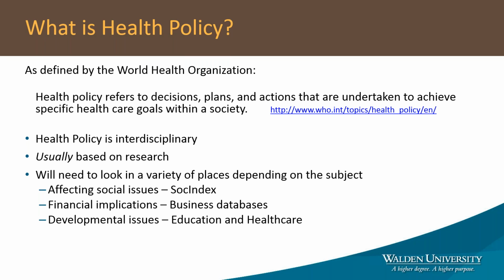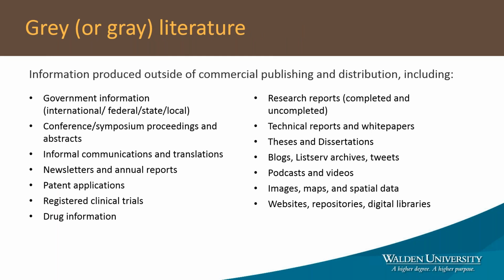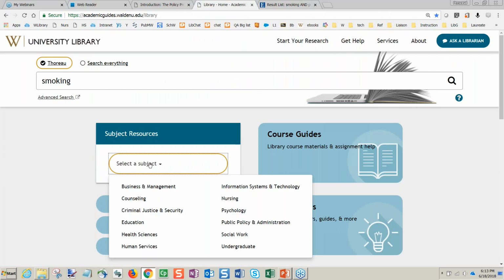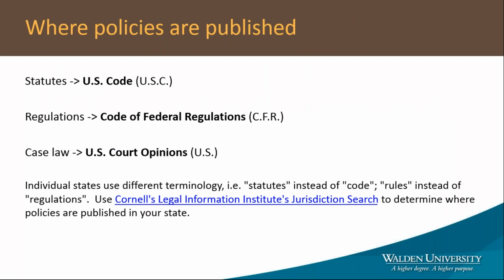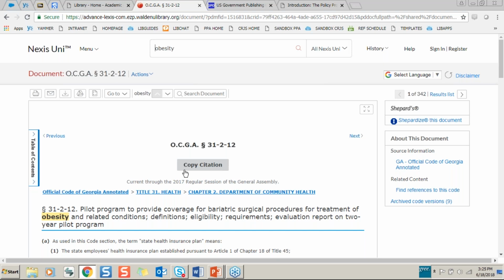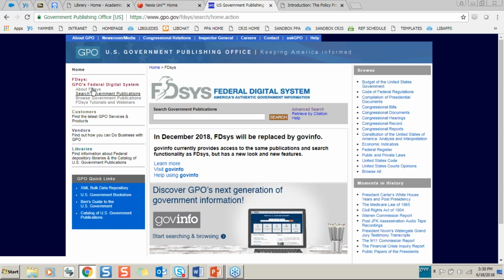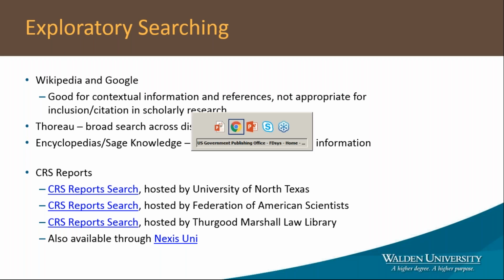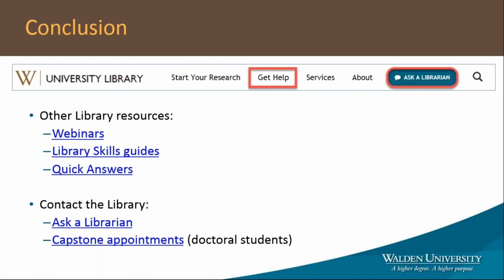Webinar: Health Policy and Medical Law Research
Learn how to find relevant materials for health policy and medical law research. We discuss resources available in the Library as well as external government websites. We cover a variety of search strategies and demonstrate some database searches to ensure that students are able to optimize their personal searches.